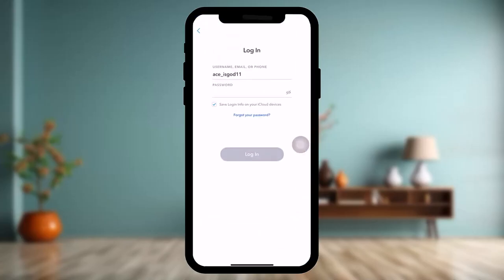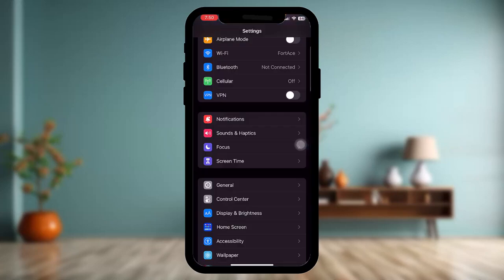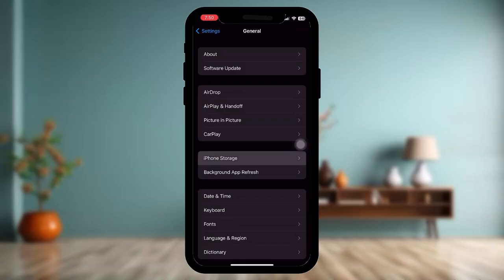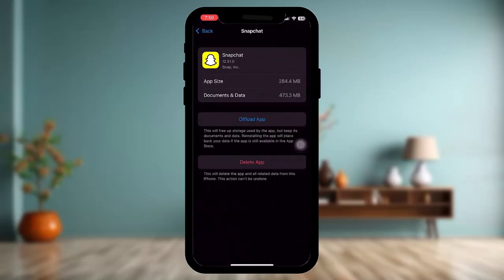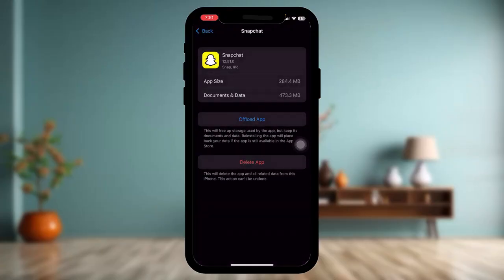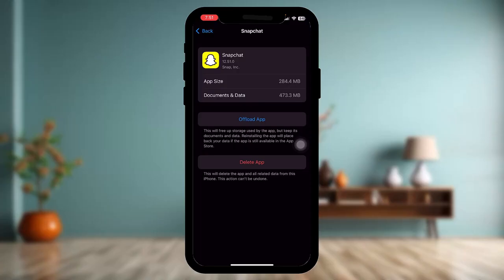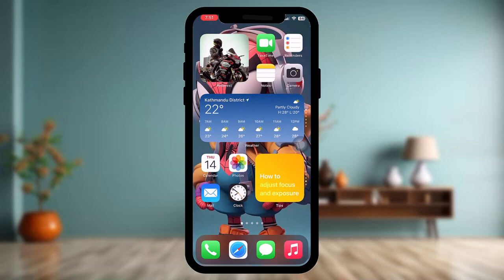How to Fix Snapchat No Matching Credentials Error Step-by-Step - Here's How You Can Do It // 2026